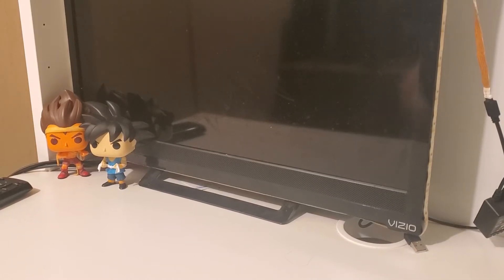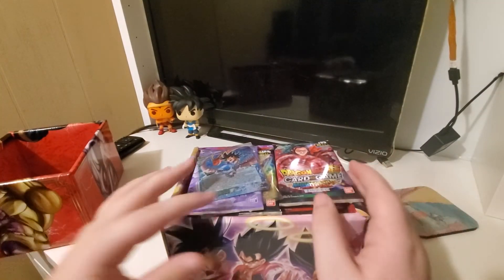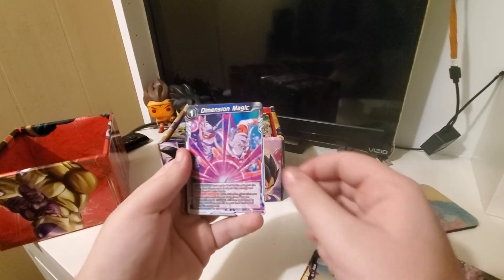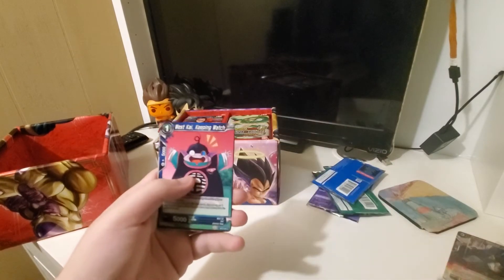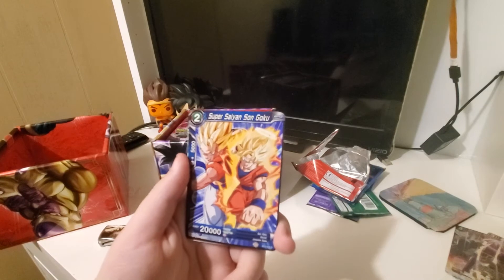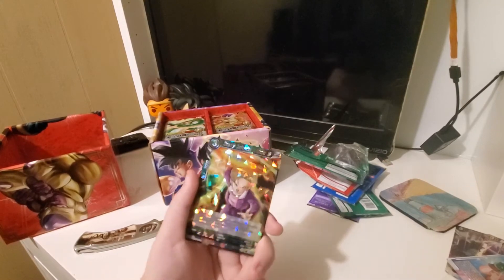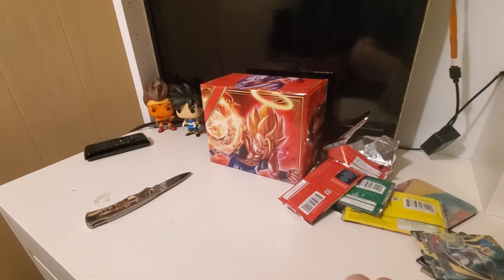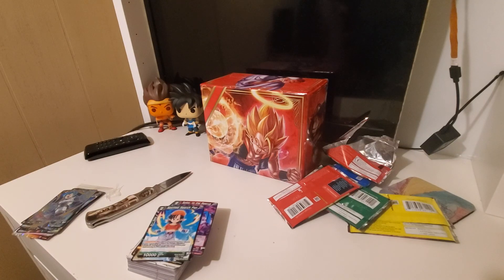Dragon ball card opening